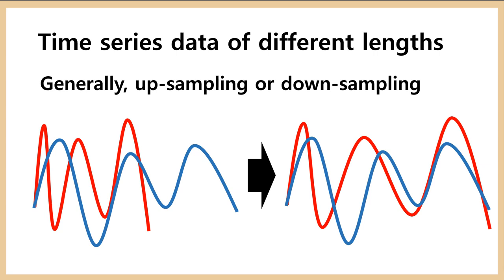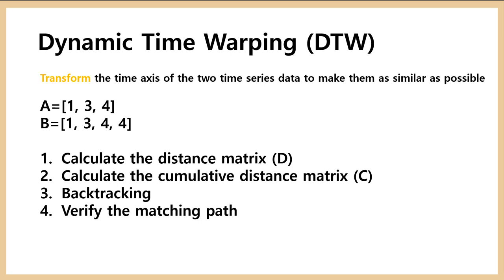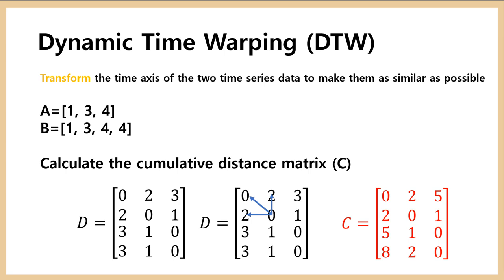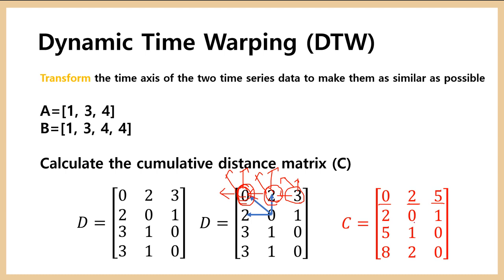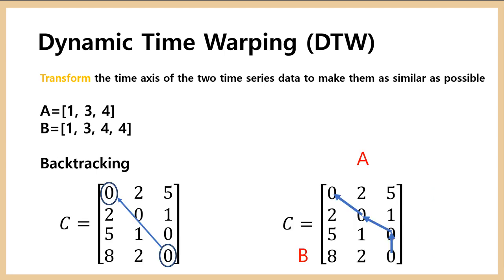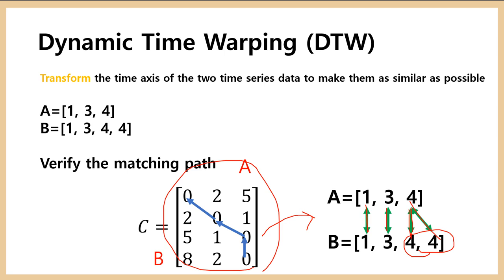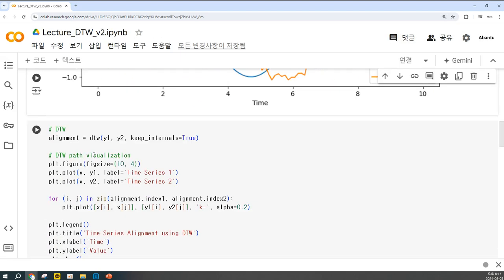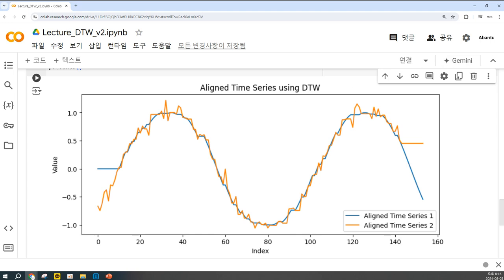[Advance AI 15] Dynamic Time warping (DTW)